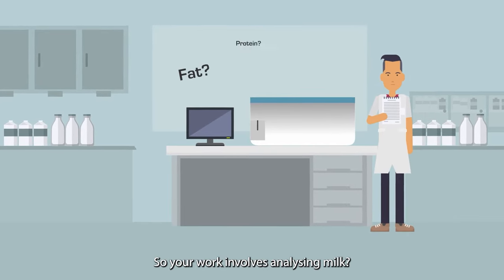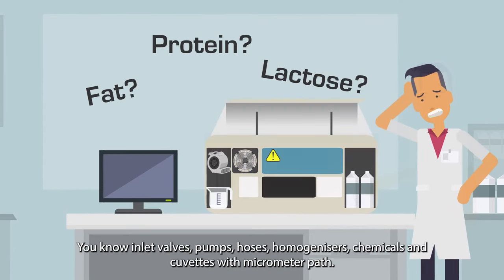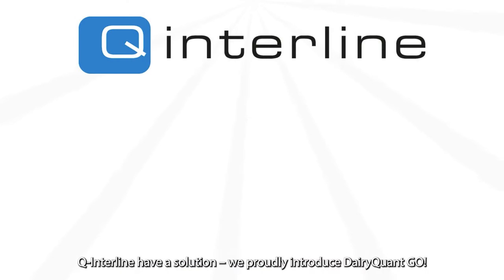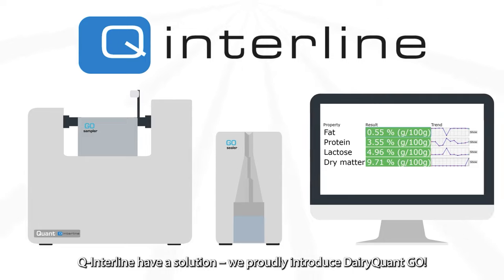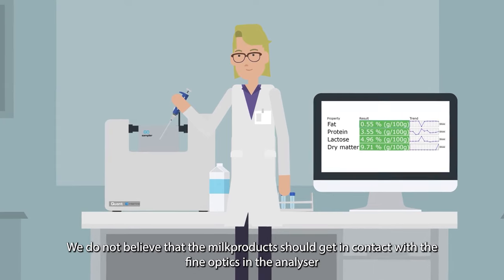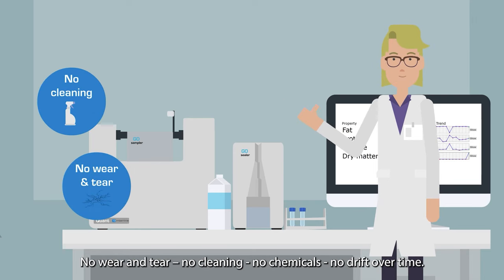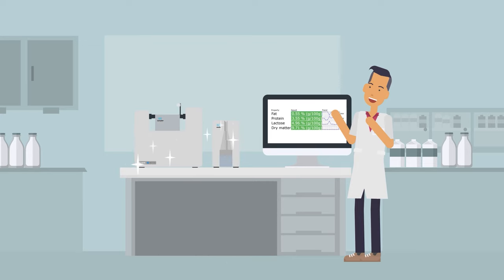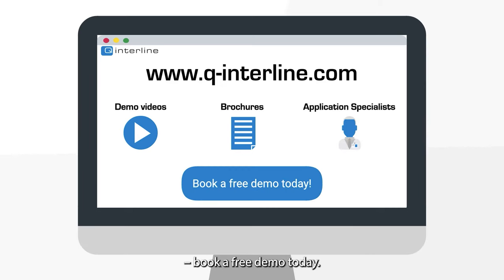DairyQuant GO from Q-Interline | Milk analysis 2.0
How we changed milk analysis.

The DairyQuant GO runs standard as well as challenging samples. High total solids, added protein, added sugar and in general all the challenging and special samples with a tendency to wear cuvettes and block flow-based systems.